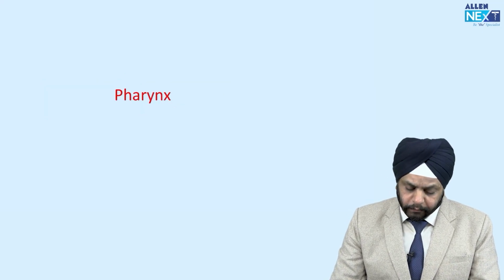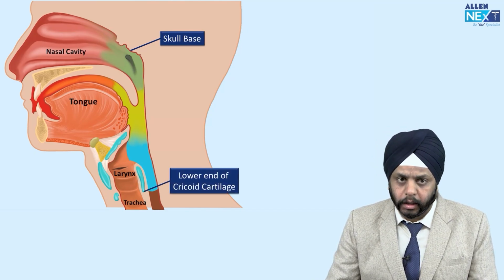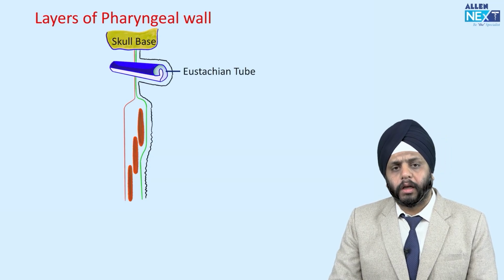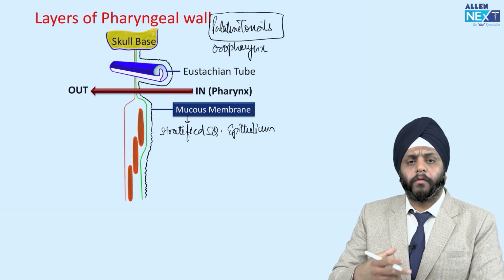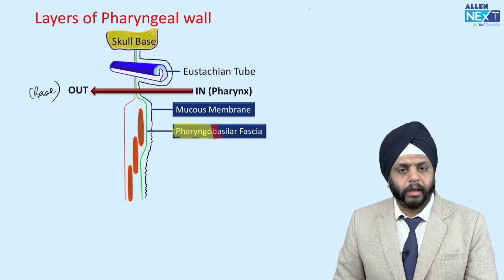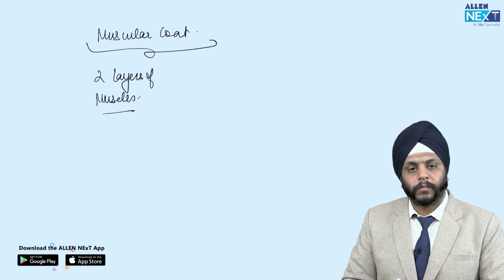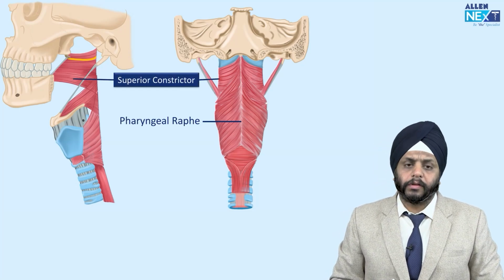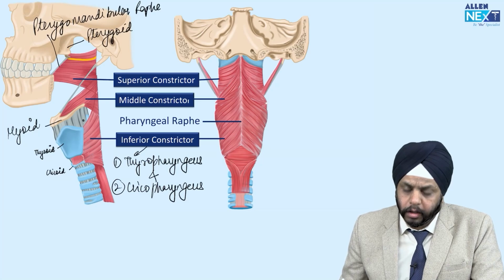Clinical Anatomy of Pharyngeal Wall by Dr. Sarvejeet Singh | ENT | @ALLENNExT​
Hello Students!!
Watch Clinical Anatomy of Pharyngeal Wall with Dr. Sarvejeet Singh and get the premium experience of learning from the star faculties of ALLEN NExT.
Must watch the video!
Our crisp, concise and curated videos of all the topics from all 19 subjects will help in ace your NEET PG | INI-CET | FMGE Exams with ease.